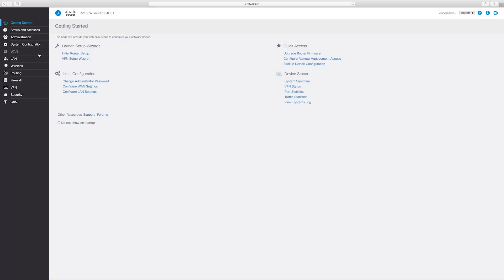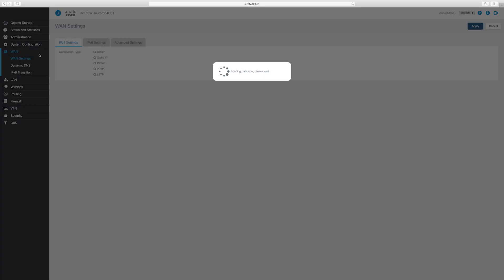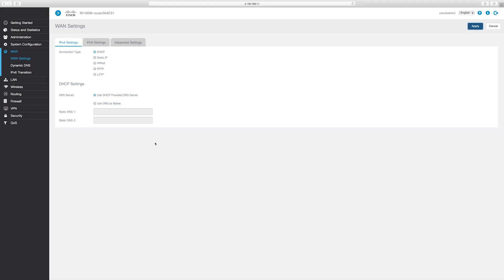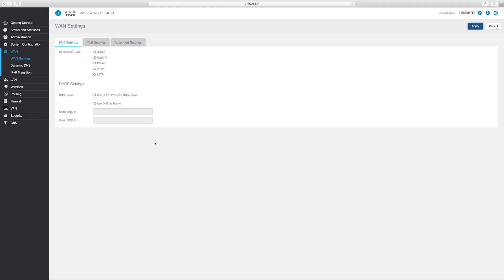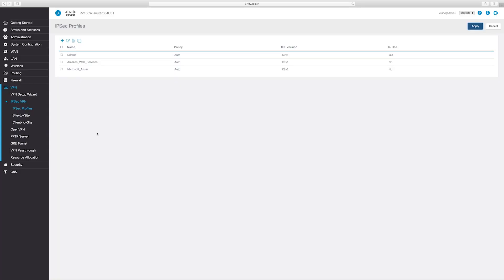Cisco Tech Talk: Getting to Know the RV160 Router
Get to know the RV160 VPN Router. For this and additional support information, please visit the RV160 Support